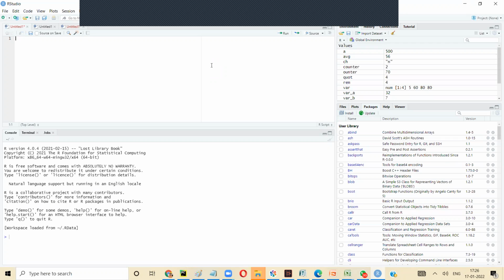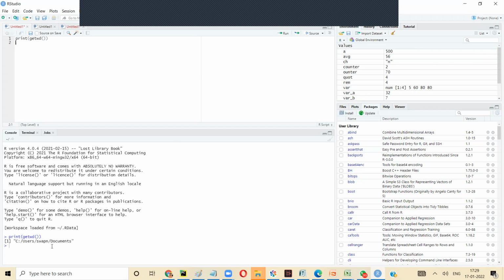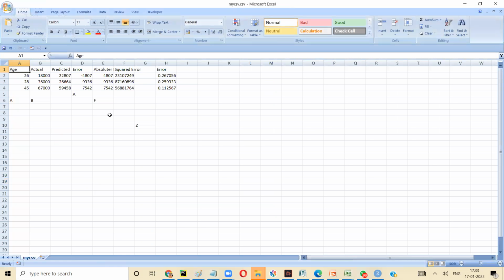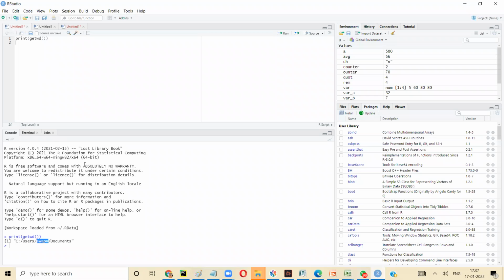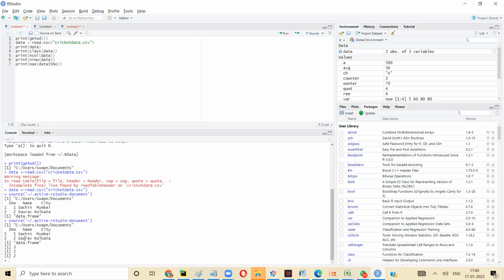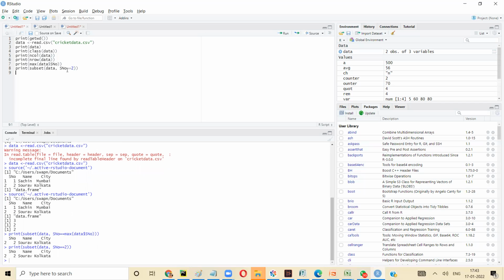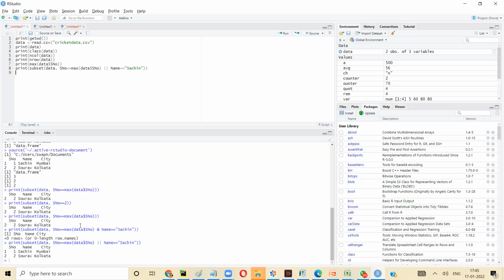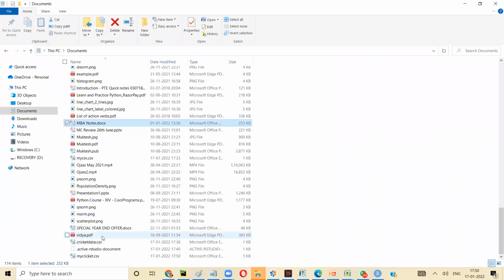R Programming - Reading and Writing to CSV file